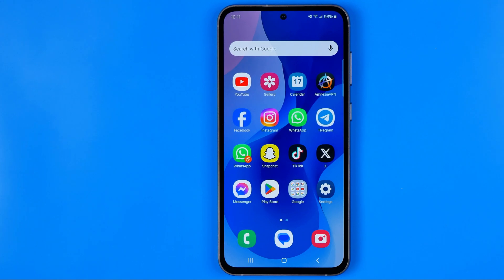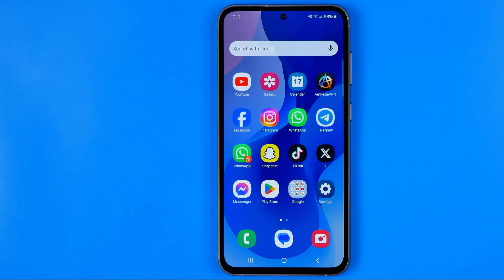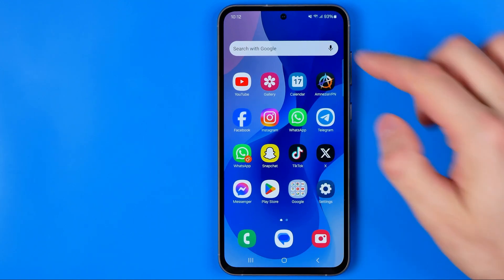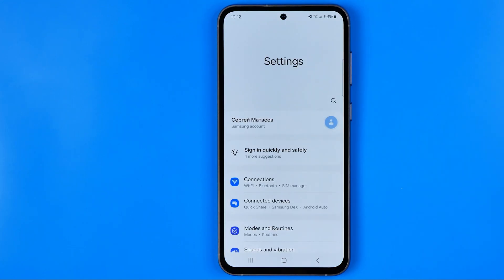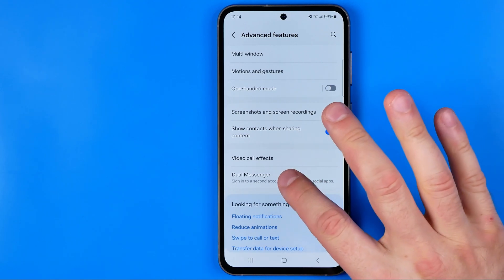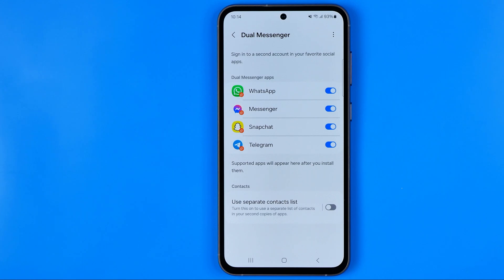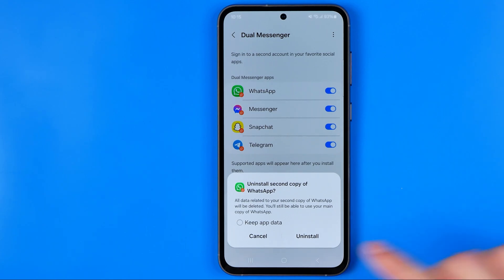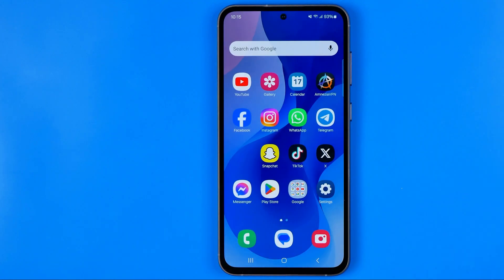How to Delete Second Whatsapp App From Android Phone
Here's how to delete second whatsapp app from android phone!